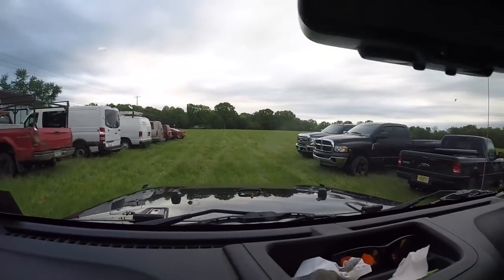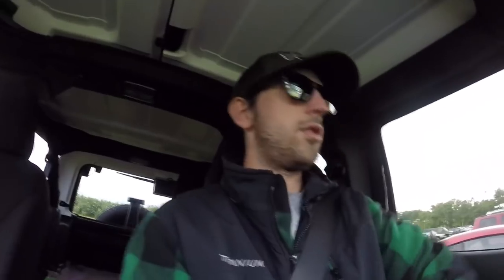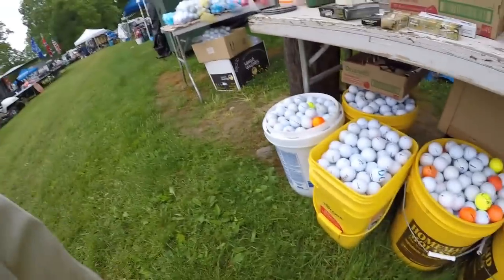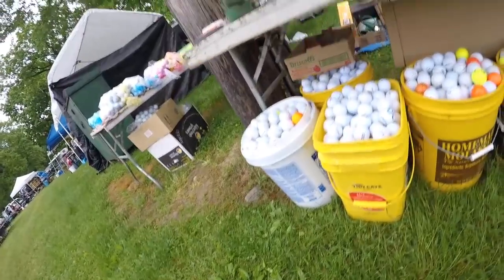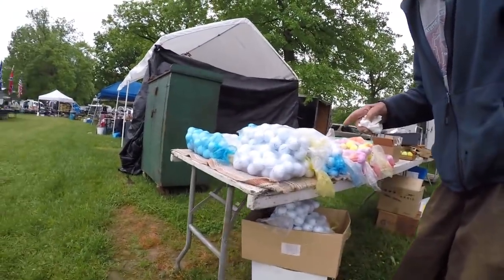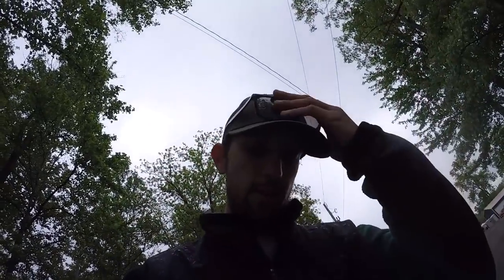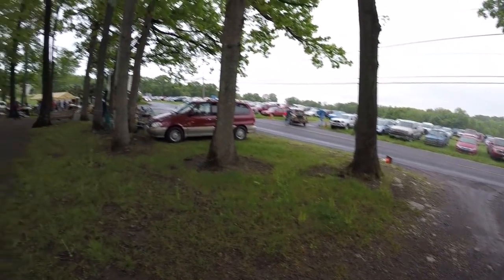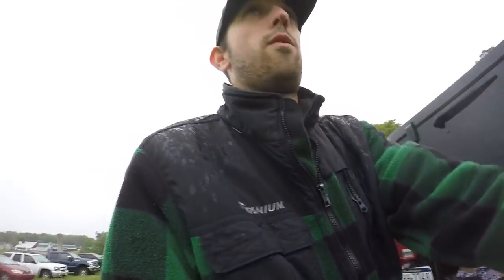Flea Market Buying Adventures - Antiques - Farm Implements and Golf Balls?!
Join me as we check out a semi annual flea market!